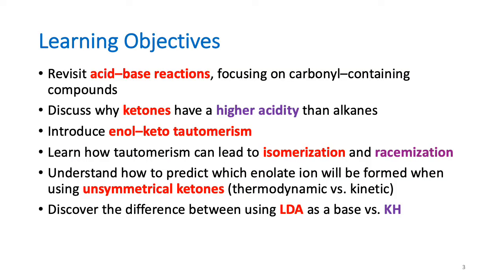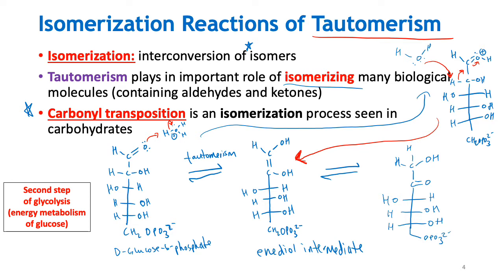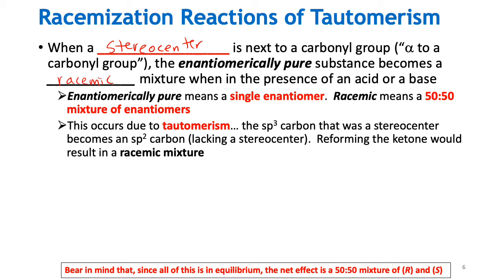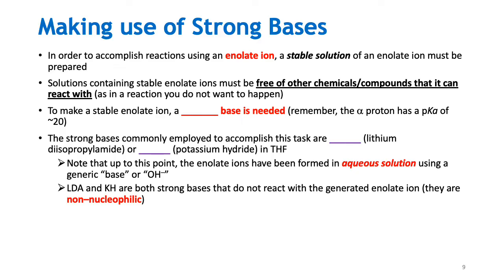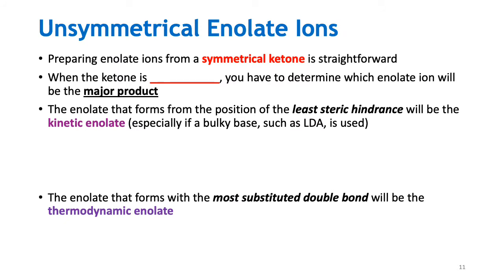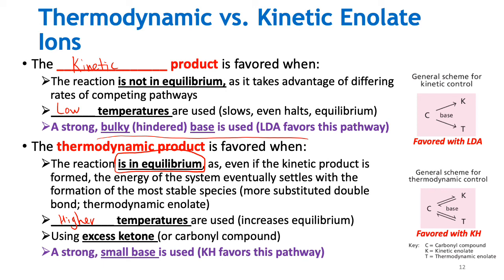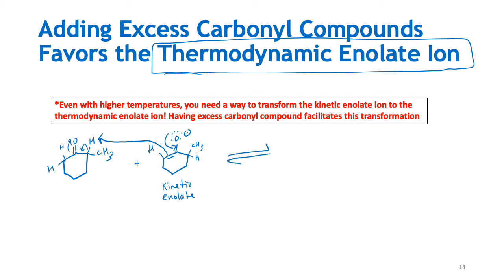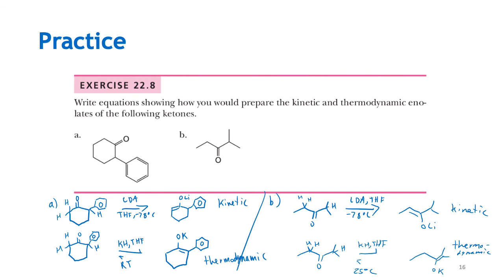MORRISCHEM3304Ch22Part2UnsymmetricalEnolateIons,Isomerization,AndRacemization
In this video, carbonyl transposition and racemization reactions/mechanisms are discussed, as they are results of enol/keto tautomerism.  Additionally, unsymmetrical ketones are discussed and how to form the thermodynamic vs. the kinetic enolate using various bases.